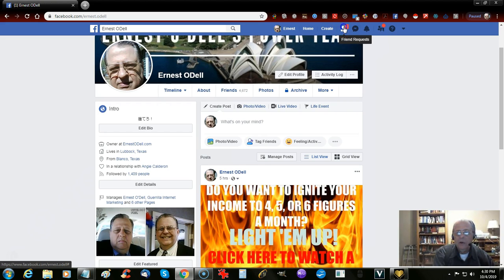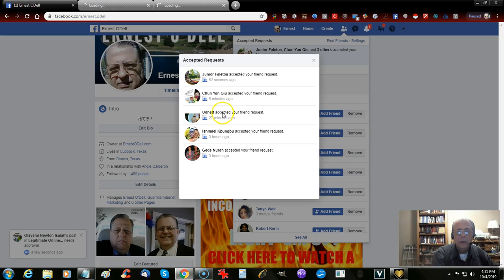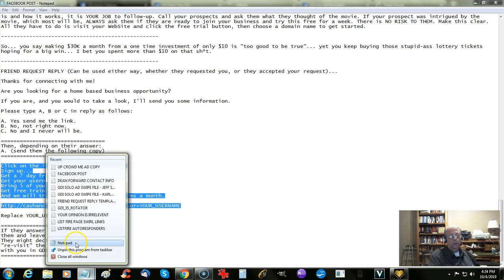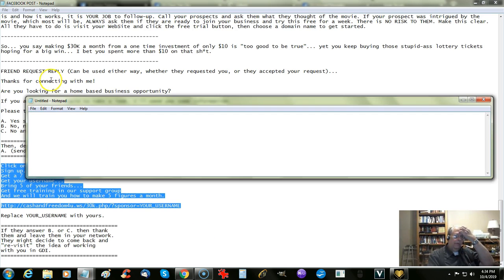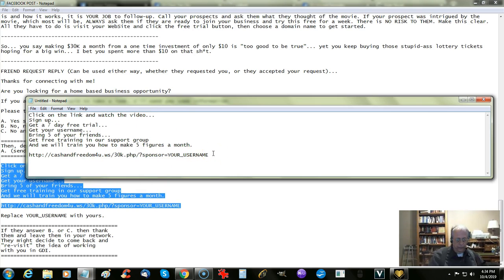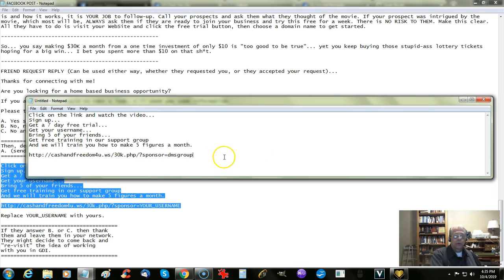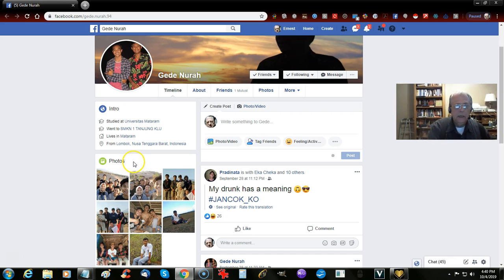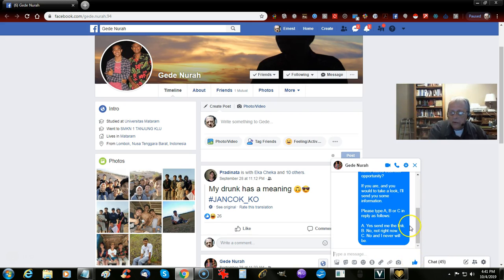REPLYING TO FRIEND REQUESTS FOR YOUR GDI OPPORTUNITY